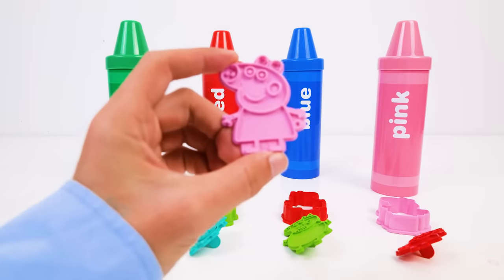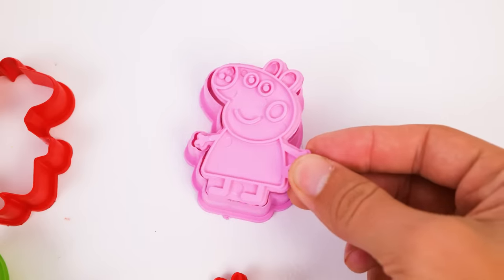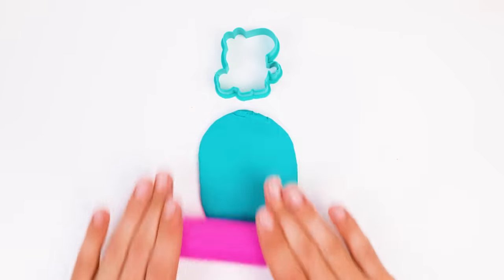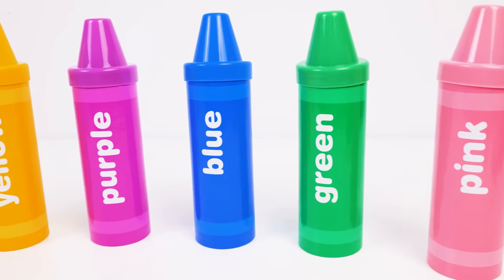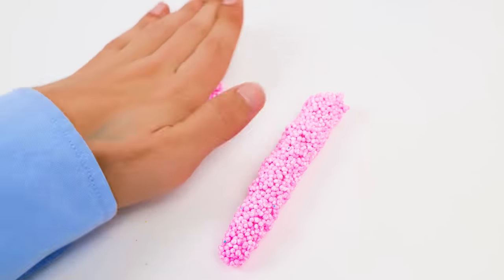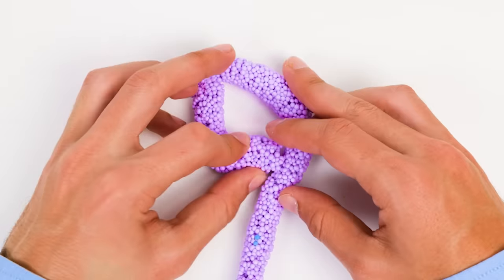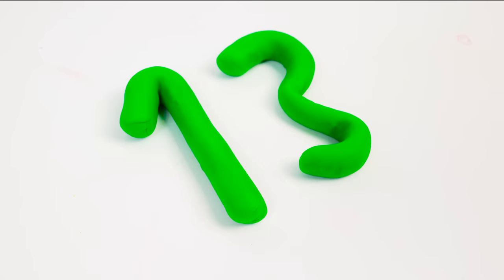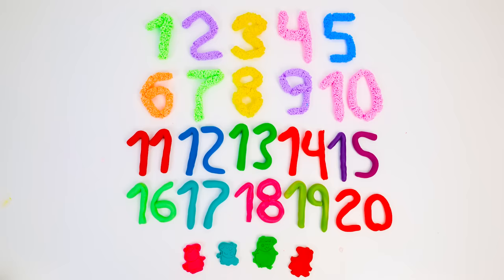Let’s Craft Peppa Pig's Family & Learn Count 1-20 with Play-Doh 🐷 Colors and Numbers for Toddlers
Does your little one adore Peppa Pig? Well, today's activity is perfectly timed then! We're going to create all the beloved family members of Peppa Pig using vibrant Play-Doh and cookie cutters shaped just like our favorite characters!

But that's not all - we'll also dive into the fun of mixing and matching shapes and colors. And guess what? Alongside molding Peppa Pig's family from Play-Doh, we'll also shape numbers from 1 to 20 from a very mysterious material... Floam!

It's an ideal video for toddlers and kids to learn colors and numbers in an incredibly enjoyable way! Come join us for this delightful educational adventure!